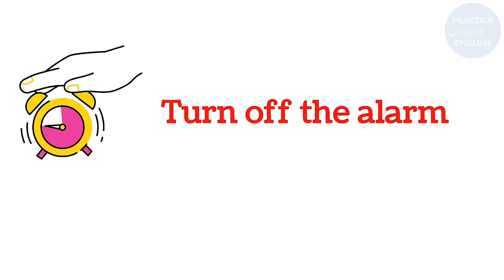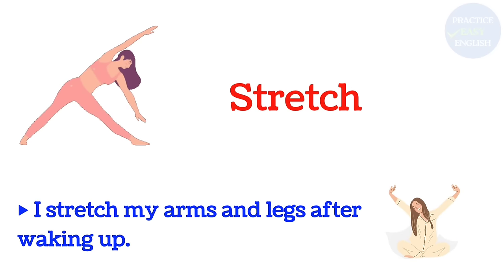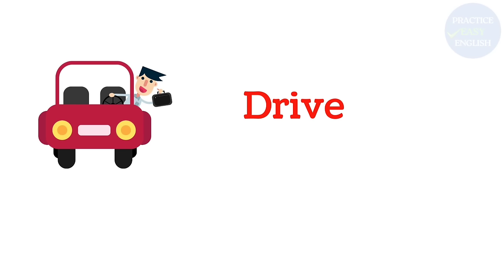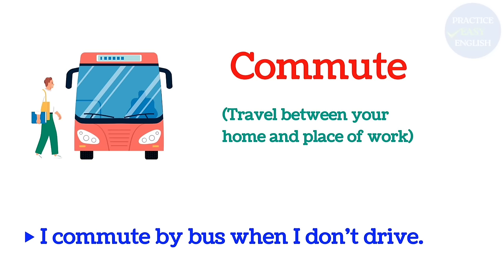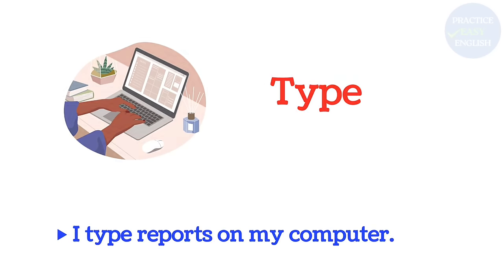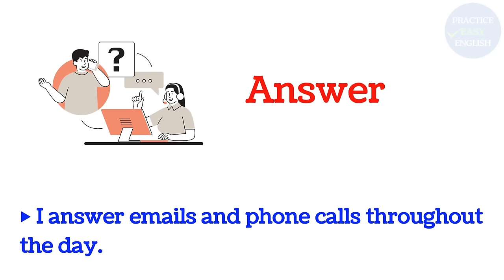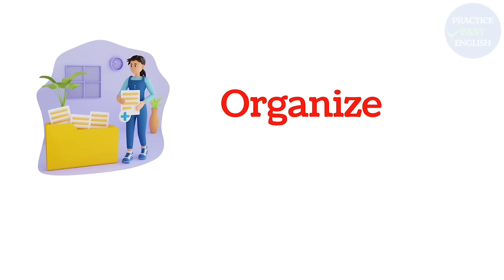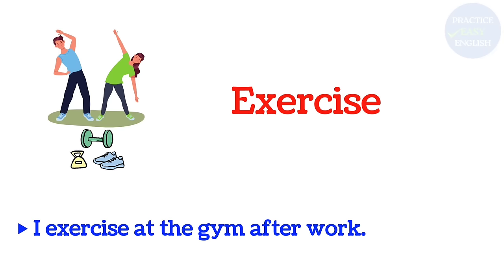60+ Daily Routine Vocabulary | Daily Routines In English - Vocabulary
60+ Daily Routine Vocabulary | Daily Routines In English - Vocabulary

Here, you can practice and enhance your English skills through English vocabulary with practical example sentences for daily use.

🔍Video highlights:

- daily routines vocabulary
- daily routines in english
- my daily routine
- talking about daily routines
- daily routine vocabulary
- english vocabulary
- easy english
- learn english